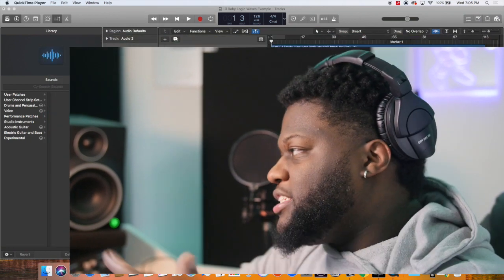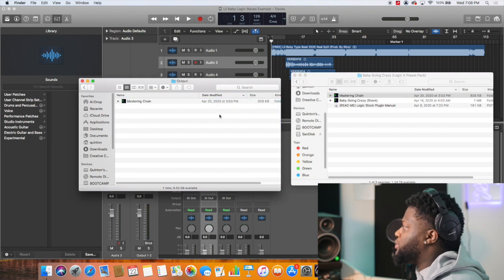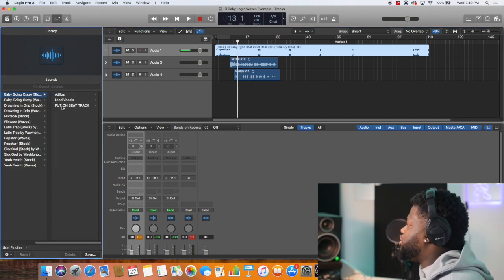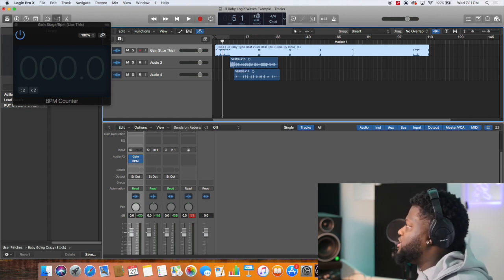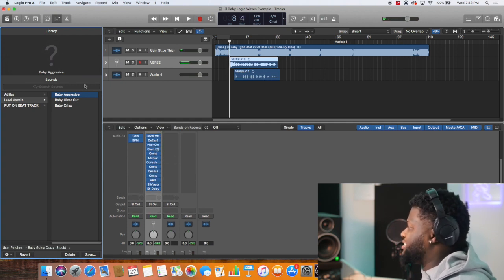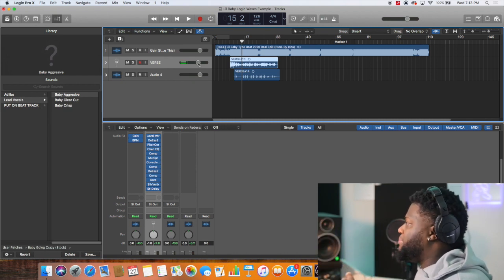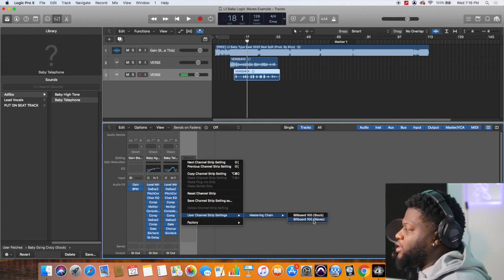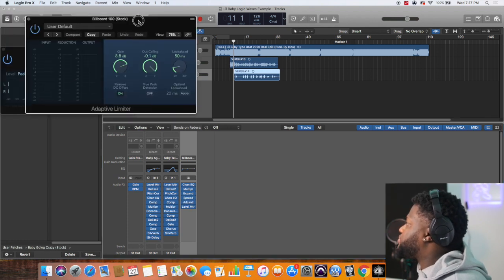Getting Started - Logic Pro X (Stock Plugins)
Opening and saving preset template : 0:53
Setting the tempo: 3:02
Adding Preset to Vocal Tracks : 4:37
Mastering : 7:16

In this video, TheWavMan goes into depth of how to use your WavMonopoly Preset Template. Specifically the Logic Pro X Stock Template Navigation.